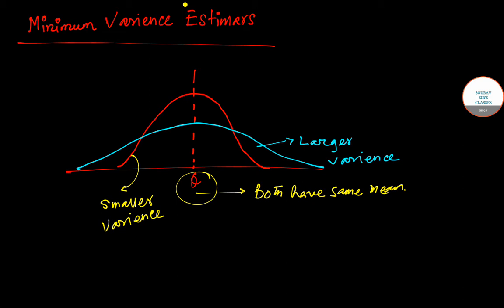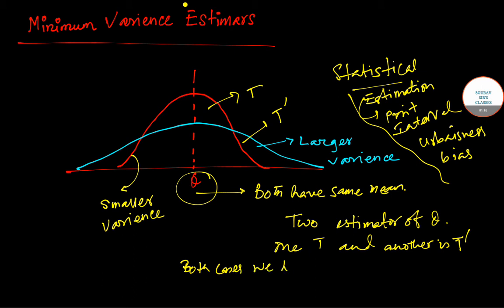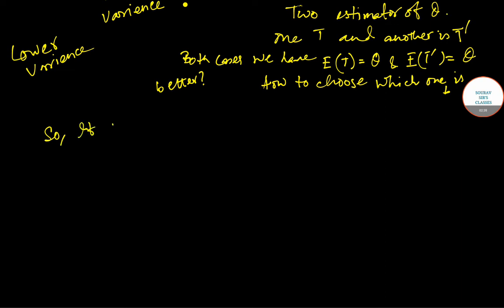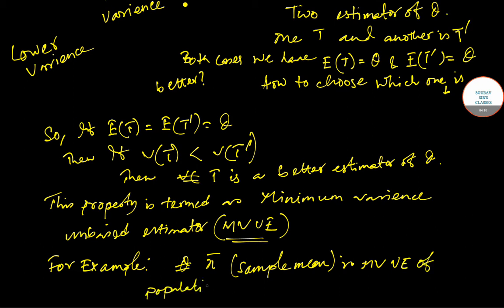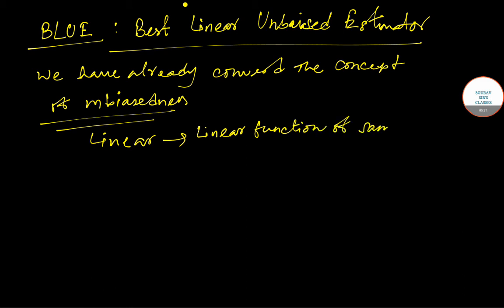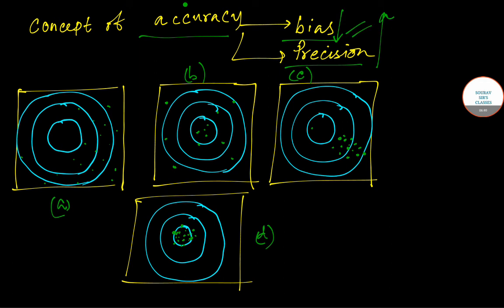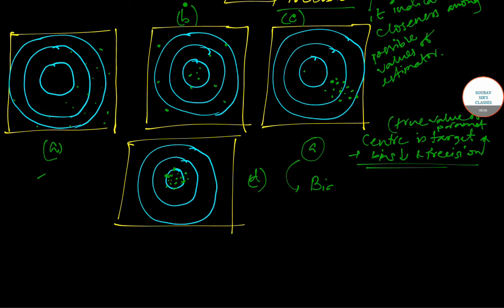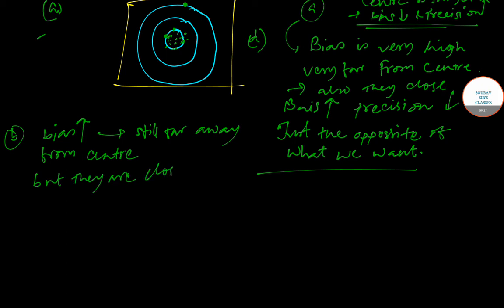MINIMUM VARIANCE ESTIMATE STATISTICS ISI MSTAT,IIT JAM,ISS,MSC STATISTICS IAS STATISTICS OPTIONAL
MINIMUM VARIANCE ESTIMATE STATISTICS ISI MSTAT,IIT JAM,ISS,MSC STATISTICS IAS STATISTICS OPTIONAL ONLINE CLASSES,PRE RECORDED CLASSES,STUDY MATERIAL,MOCK TESTS,PAST YEAR SOLVE,EXPLANTIONS,COMPLETE SOLUTION

Statistics as a subject shows relevance with many other fields like:

Medicine
Natural sciences
Education
Psychology
Education

Military force,
Population,
Wealth.

Planning
Economics
Business
Management
Mathematics.
The discipline is related to fields such as:

Engineering
Science
Medicine
Multivariable Calculus

Statisticians perform duties such as:

Industries that apply statistics include:

Business
Industry
Agriculture
Computer Science
Health Sciences
Finance
Analytics
Software Development

Popular organizations that hire such postgraduates include:

Deloitte Consulting
Neilson Company
Accenture
HP
GE Capital
Mu Sigma
Fractal Analytics
EXL
HDFC, etc.
They are hired in capacities such as:

Statisticians
Business Analyst
Mathematician
Professor
Risk Analyst